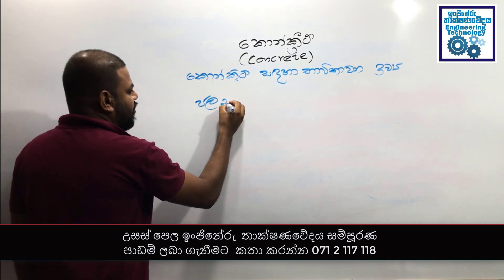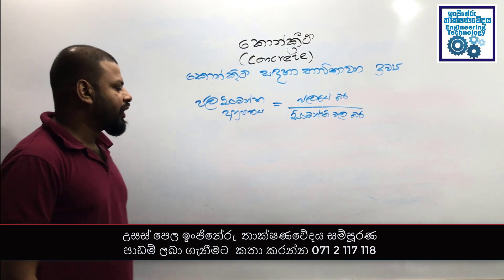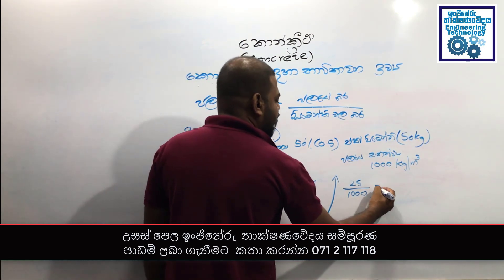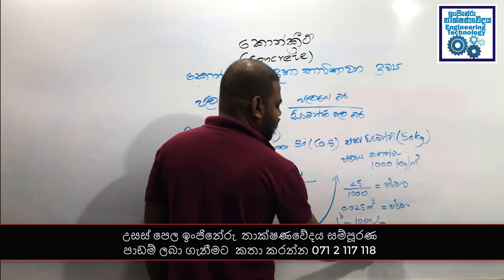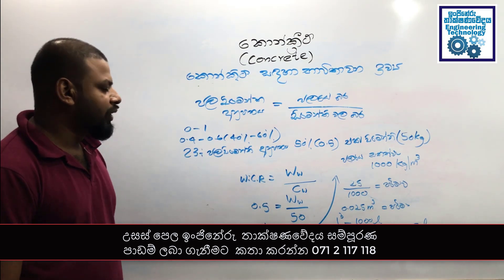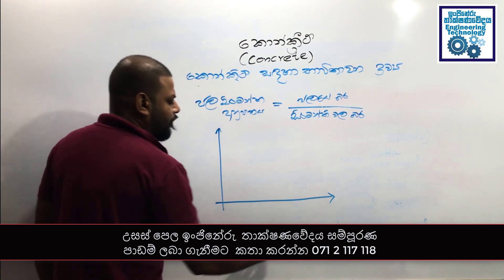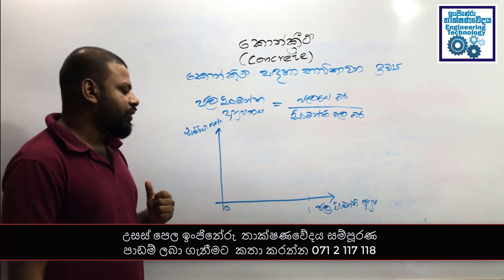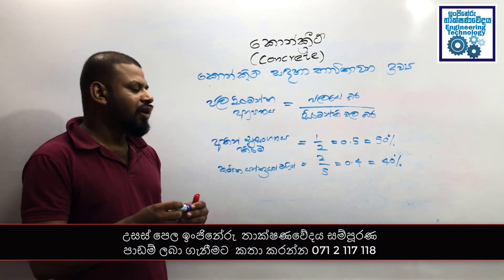කොන්ක්‍රීට් වලට ජලය කොපමන දැමිය යුතුද?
ඉංජිනේරු තාක්ෂණවේදය 2024,2025 පන්ති හා Practical වීඩියෝ සඳහා පිවිසෙන්න
  Vimukthi Karunarathne
AL Engineering Technology